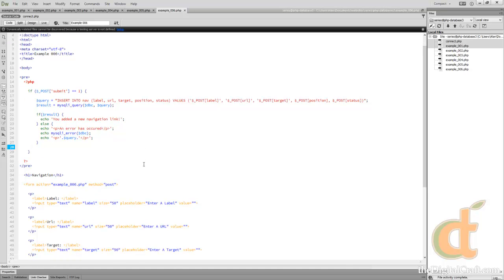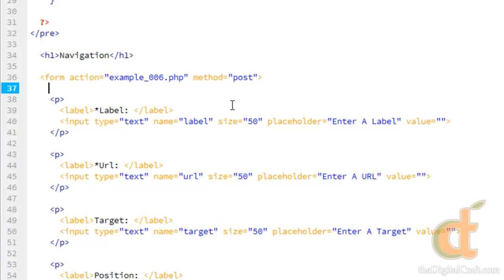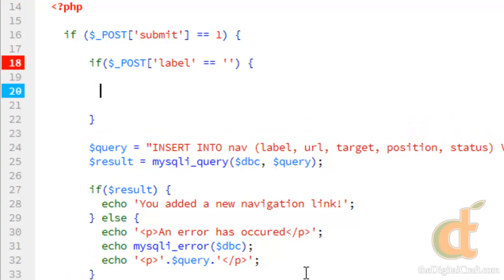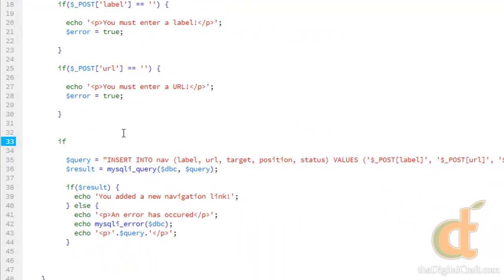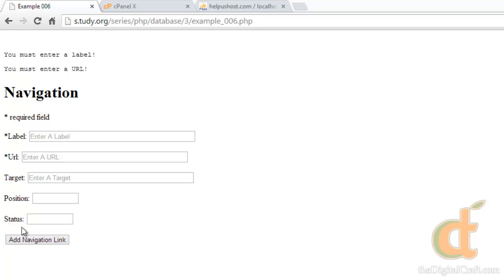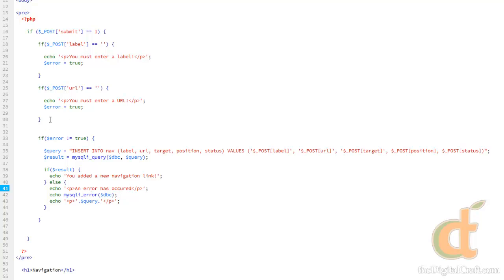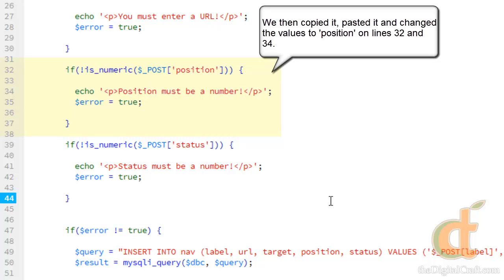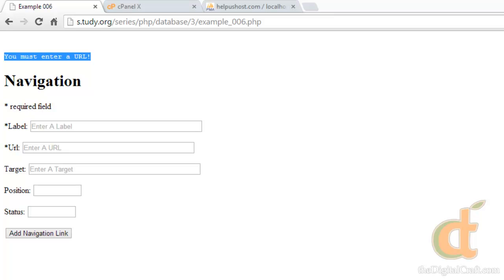PHP Databases 3 - Lesson 6 - Form Validation with PHP